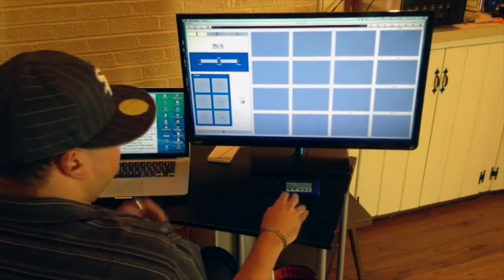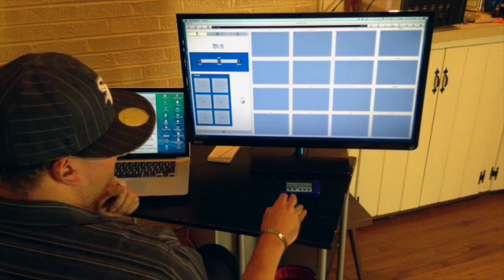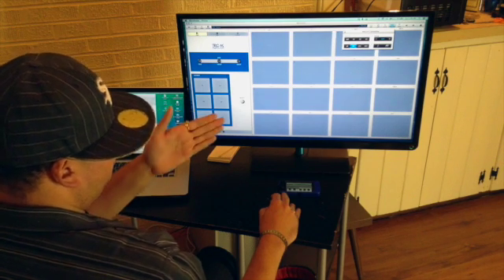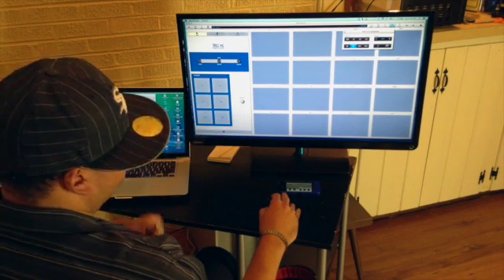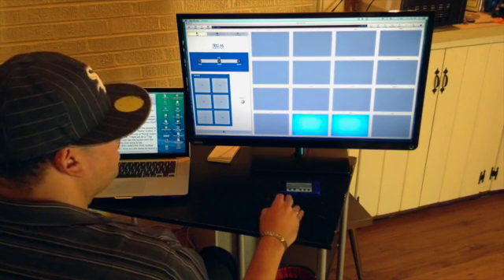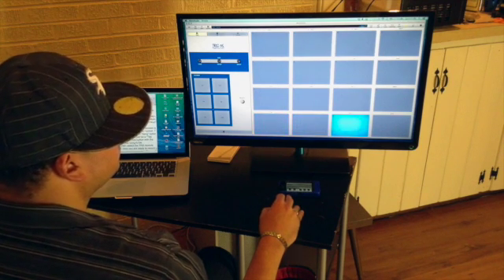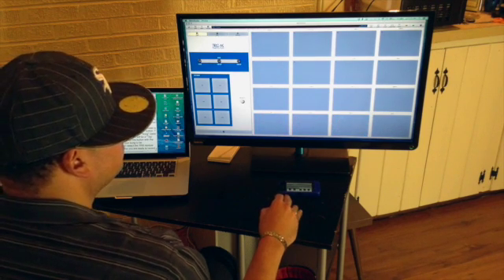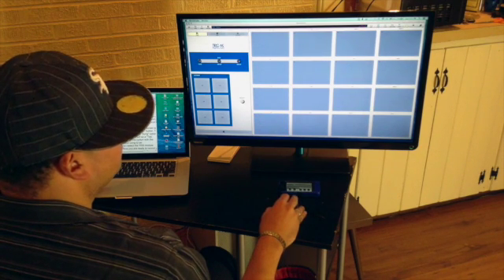How to use NanoStudio pt.1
This video is about How to use NanoStudio pt.1